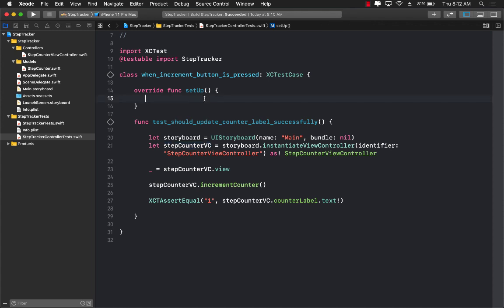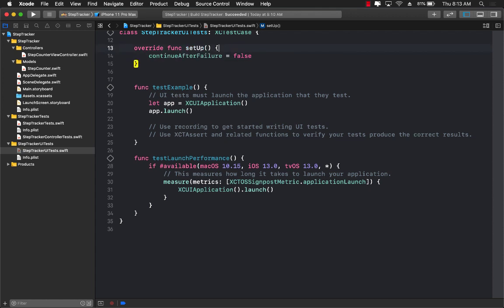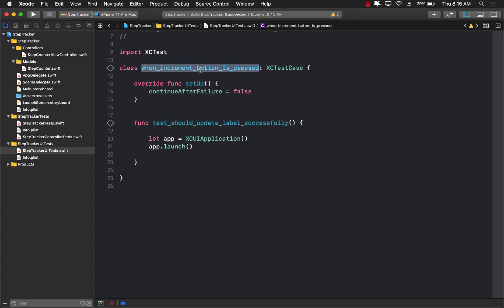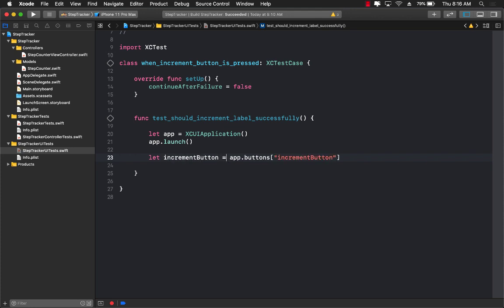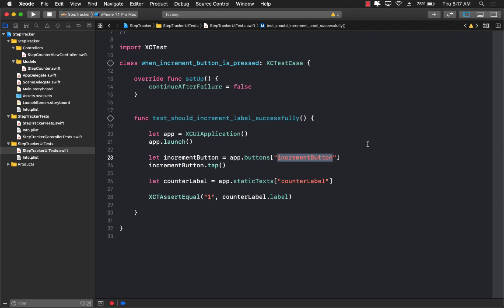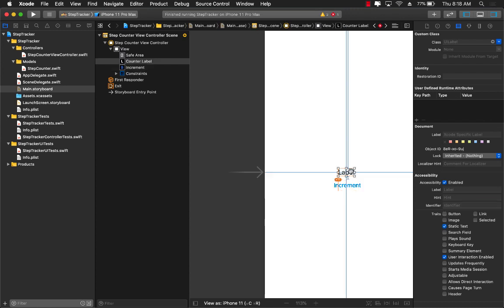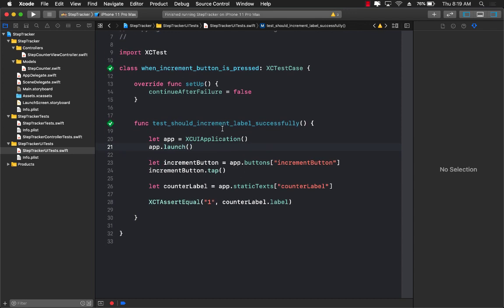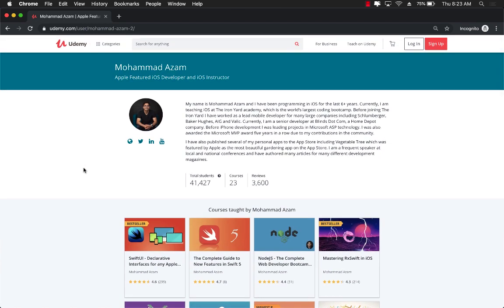UI Testing in iOS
In this video, Mohammad Azam will introduce UI testing in iOS. Azam will create a simple step counter app and then use UI testing to test different components of the app.